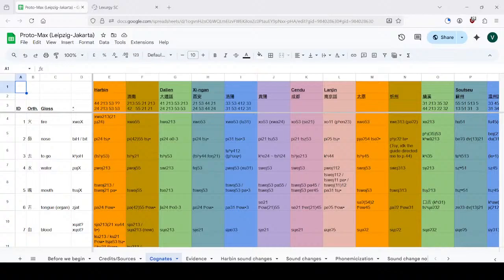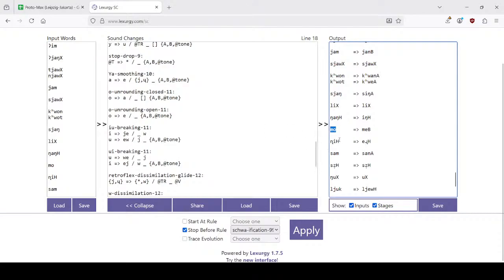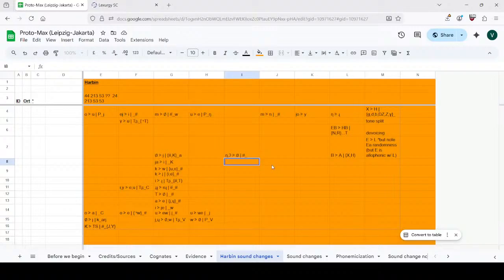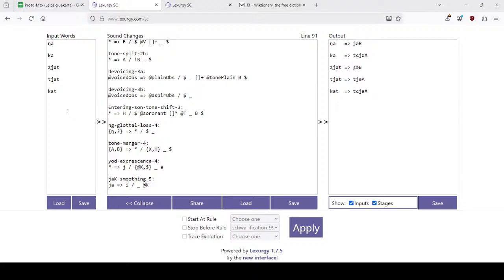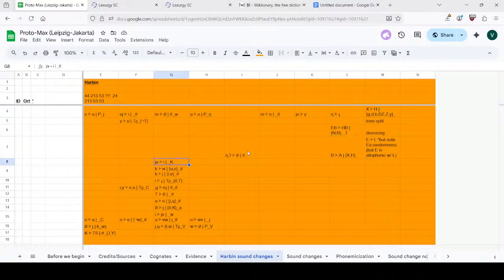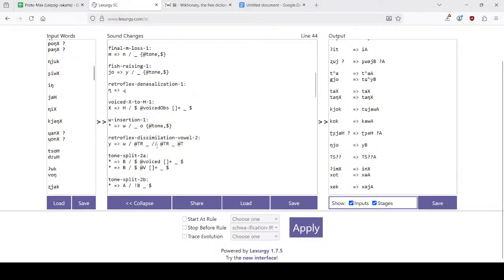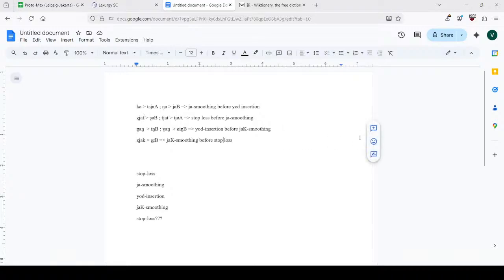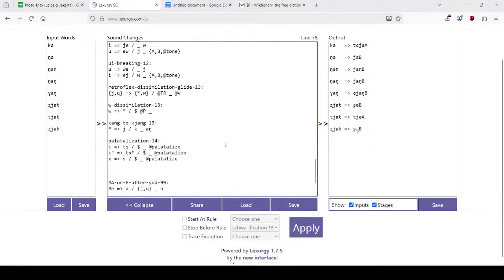One of these days, we'll finish up with Harbin... 【Chinese Reconstruction #4】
Hopefully after Harbin the other Mandarinic lects will go much more smoothly.

We're continuing with the sound changes to Harbin Mandarin.